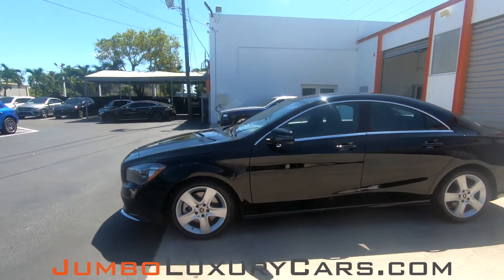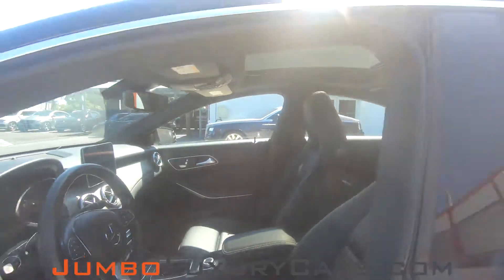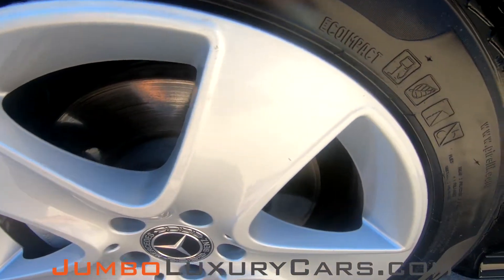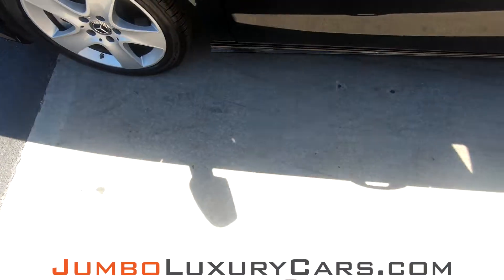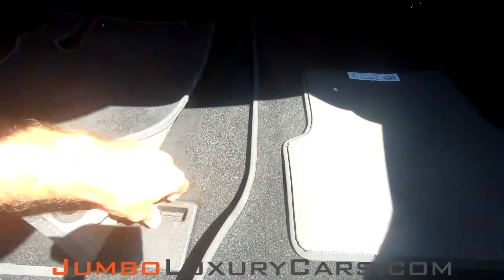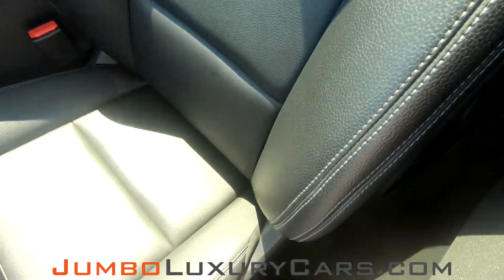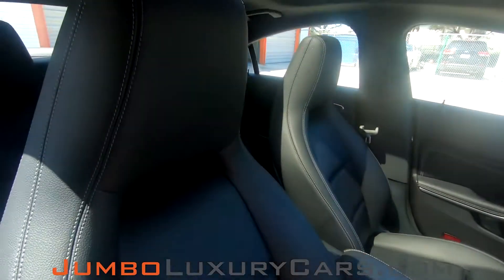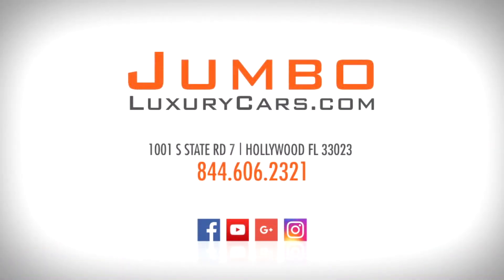2019 Mercedes-Benz CLA CLA 250 Stock #: 7715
MSRP: $35,595 // CLEAN CARFAX // NO DEALER FEES. REAL PRICE. NO HAGGLE. 7 DAY BUY BACK . 30 DAY WARRANTY